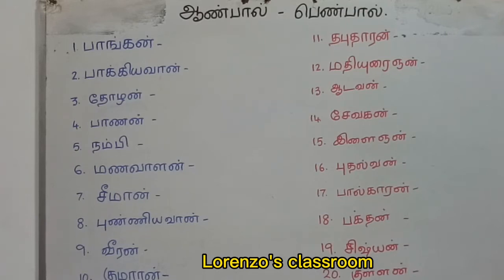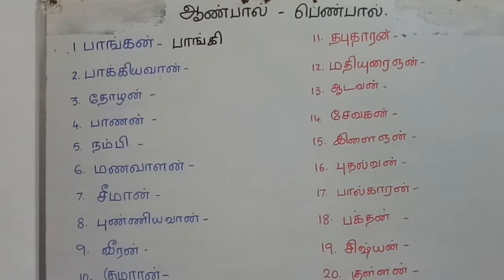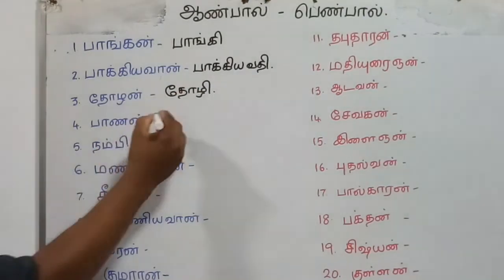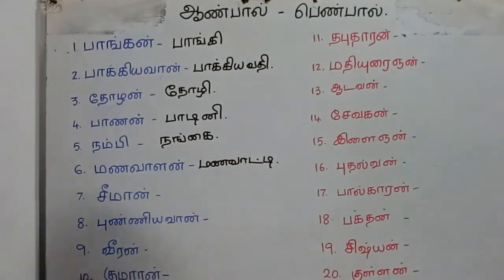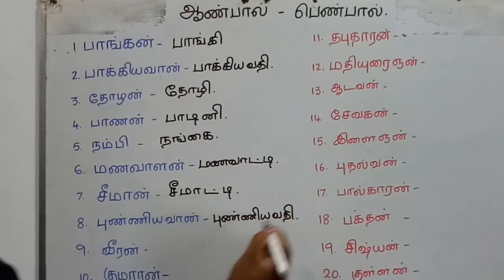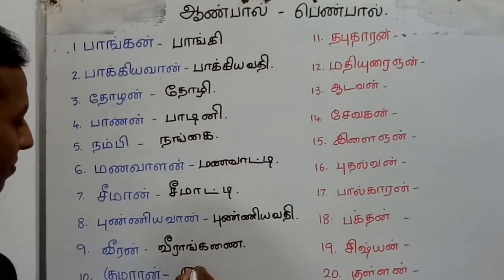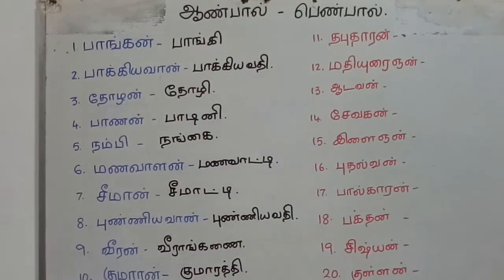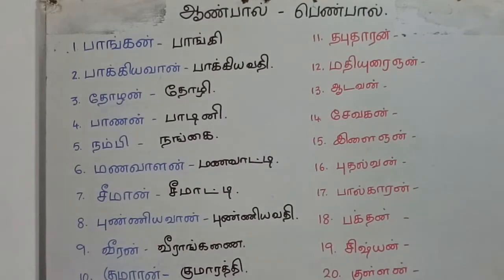மொழிவிருத்திச் செயற்பாடு (ஆண்பால் - பெண்பால்) உங்களுக்கு எத்தனை புள்ளிகள்??